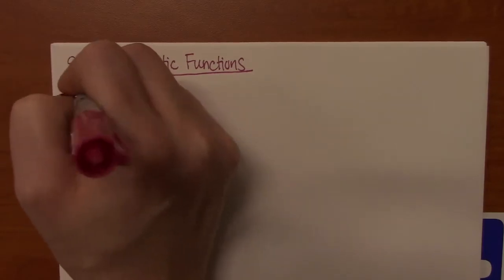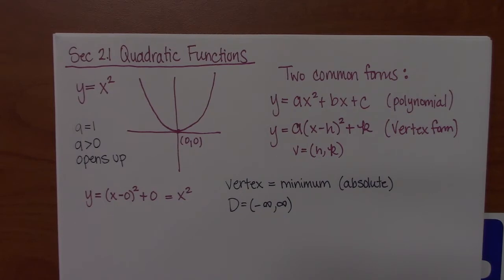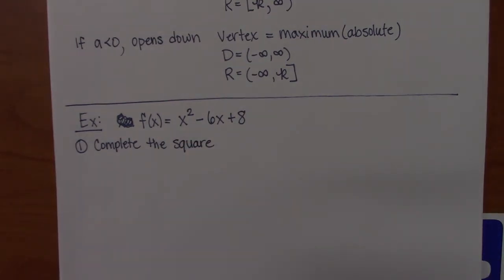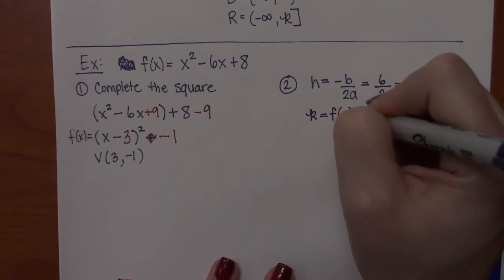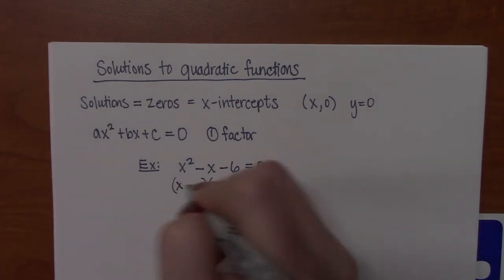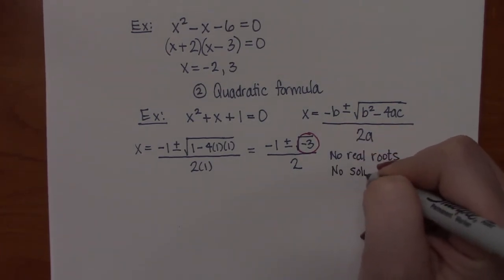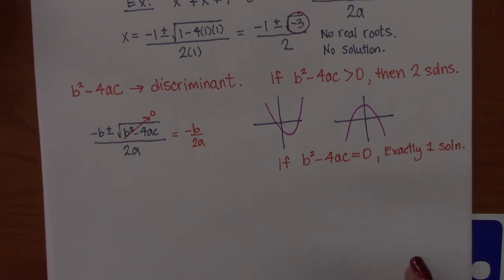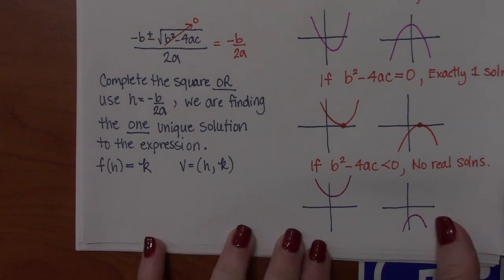Math 1113 Section 2.1 Quadratics